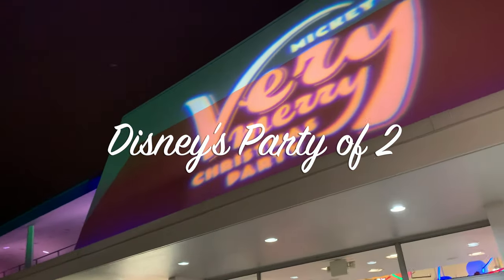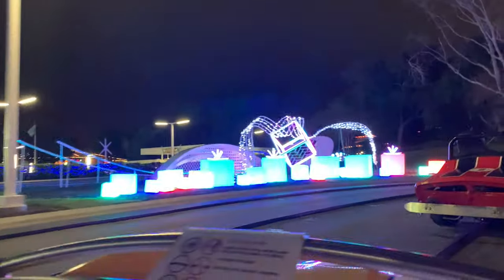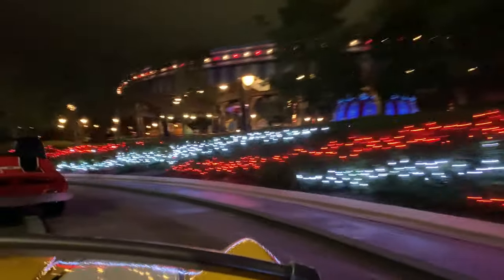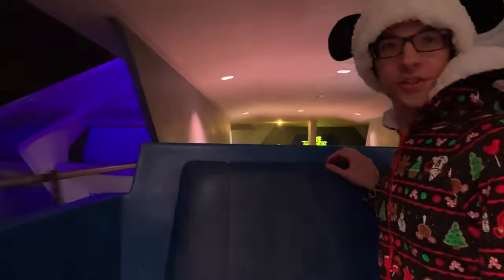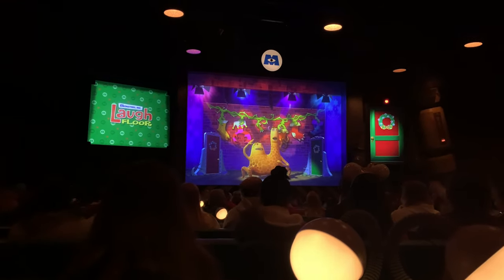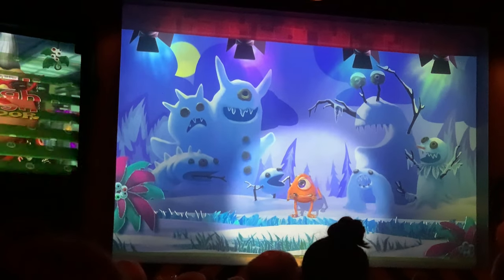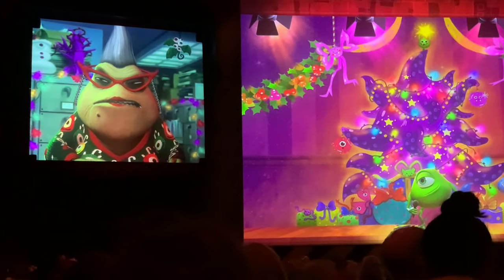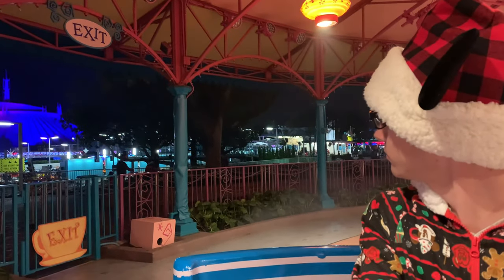WDW Mickey's Very Merry Christmas Party: Rides With A Holiday Twist!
Hi Everyone,

In today's video we are wrapping up our trip to the Mickey's Very Merry Christmas Party. This will be our last segment covering the rides with holiday twists. We will be back to the Christmas Party in December and will have much more content and coverage of the party then as well. Today's video will take you with us on:

1.) The Tomorrowland Speedway
2.) The Peoplemover (Showing the twists on Space Mountain)
3.) The Laugh Floor
4.) The Mad Tea Party

All of these rides come with special holiday twists. We will have more festive content on the way, showing off the decorations at the various resorts and the Festival of the Holidays happening soon in EPCOT. Have a great weekend and see ya real soon!